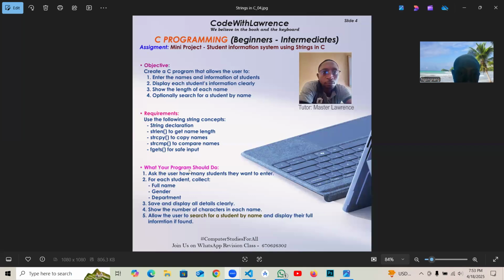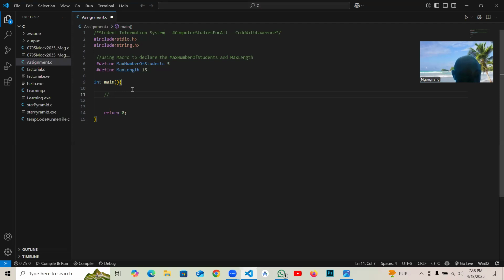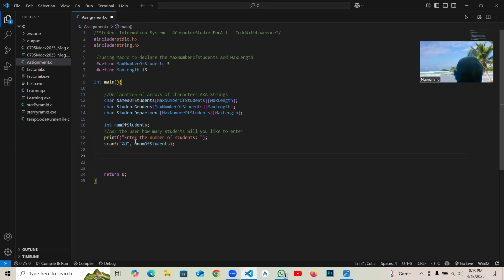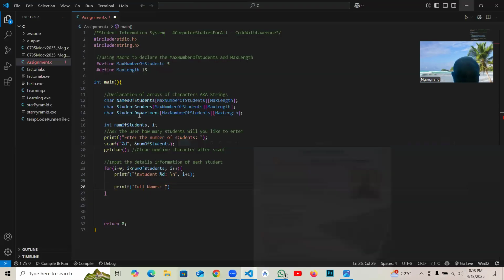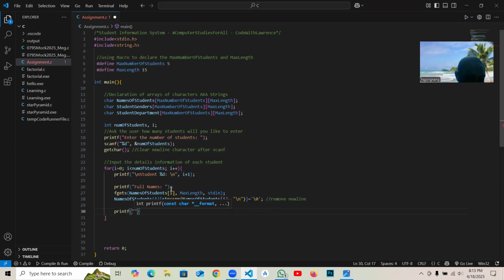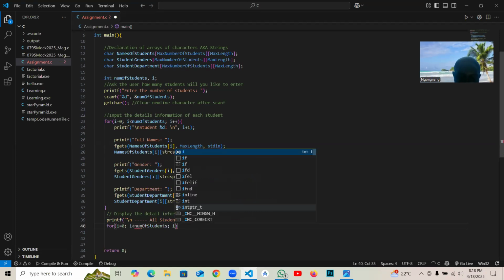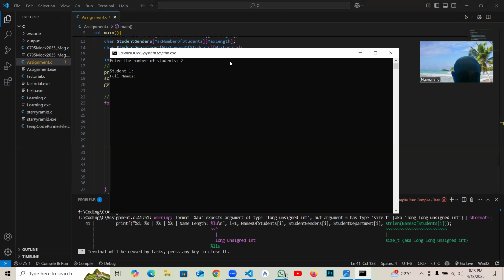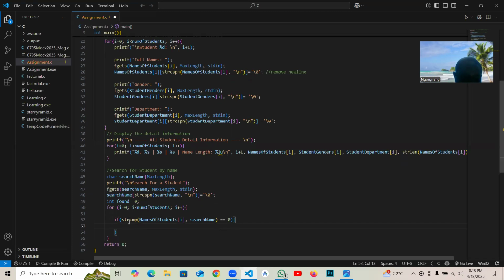mini-project Student_Info_System Using String in C - CodeWithLawrence